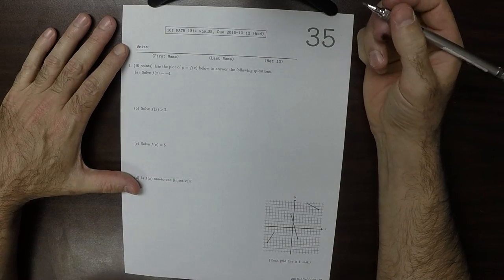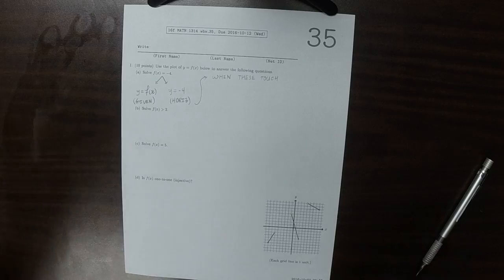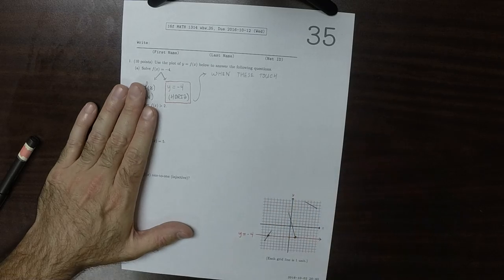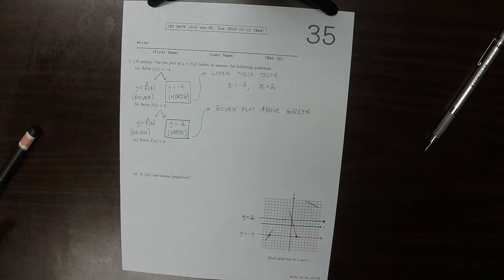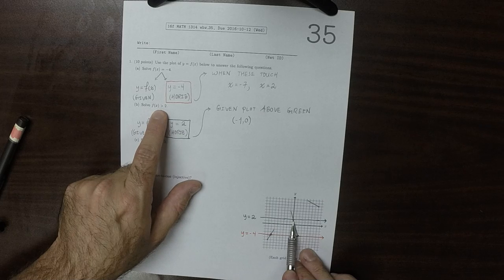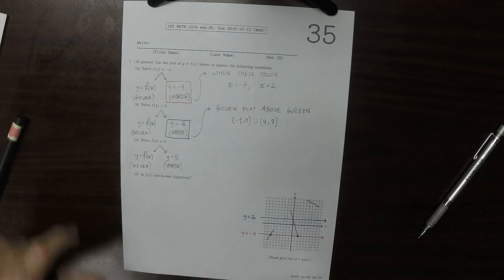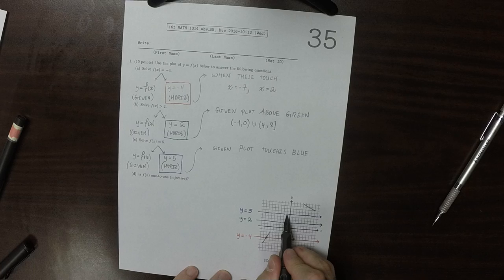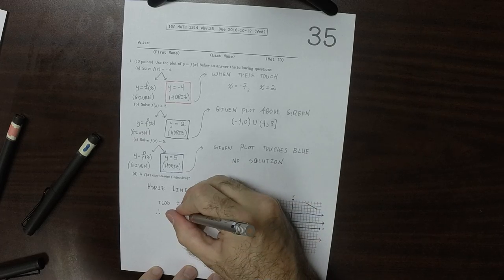16f MATH 1314: whw_35